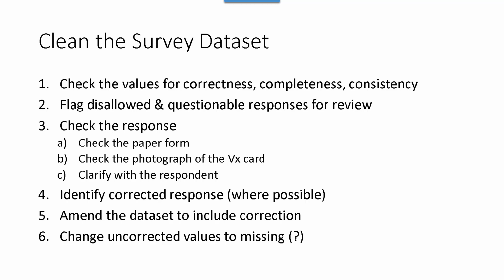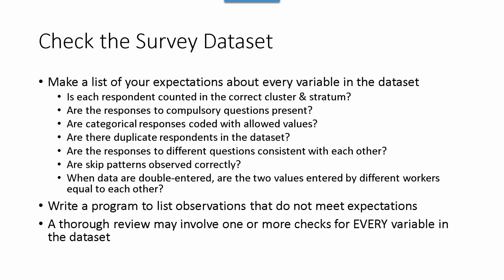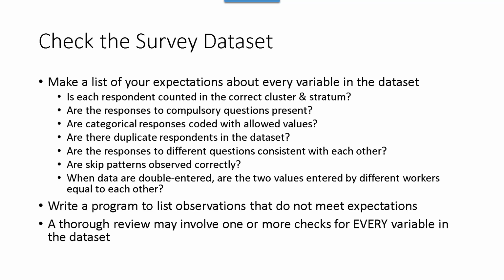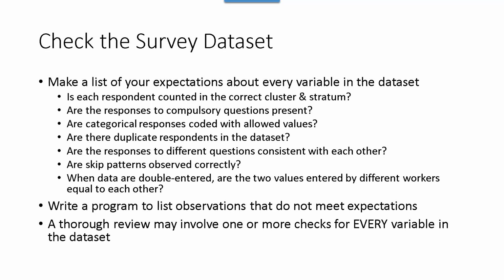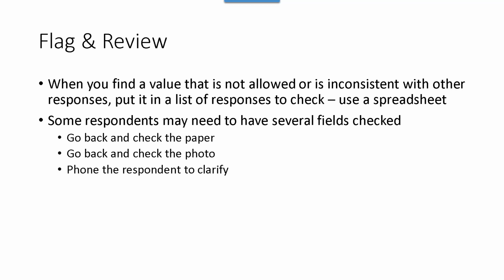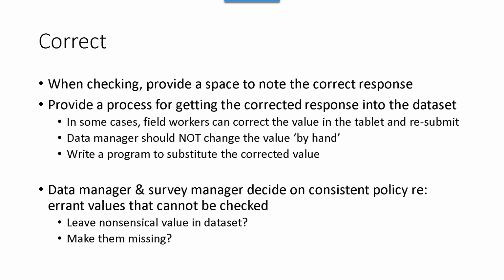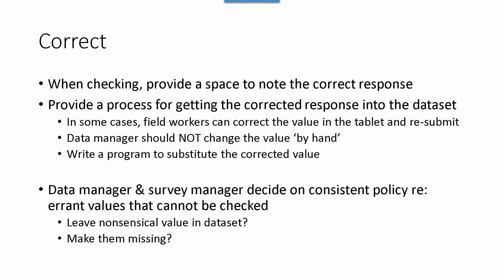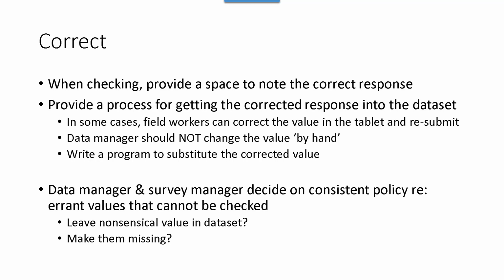Module A3 - Overview of Data Cleaning